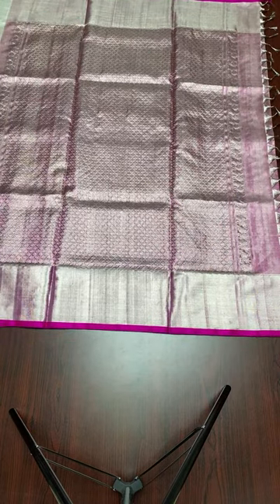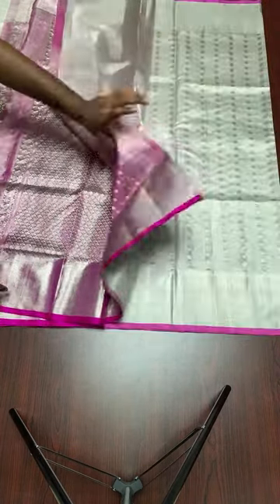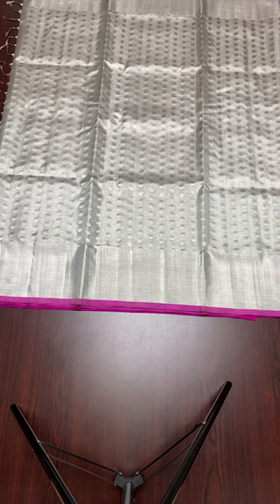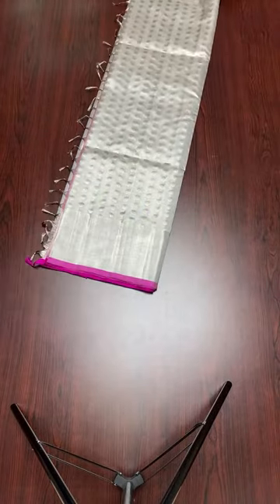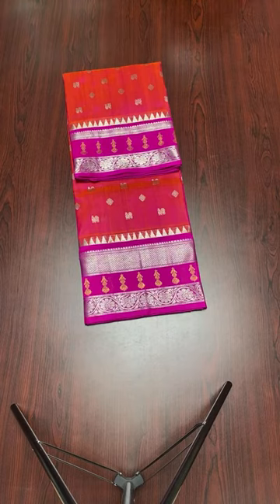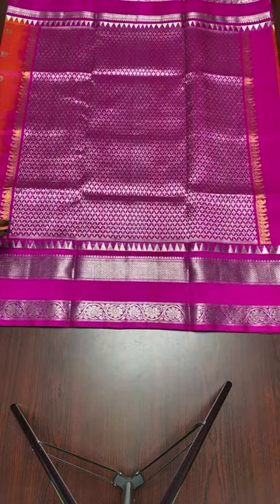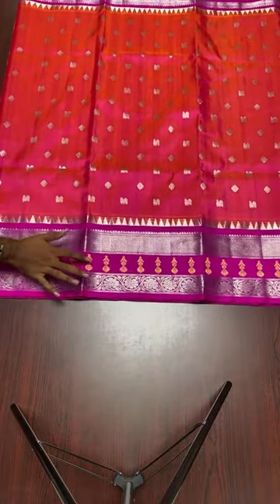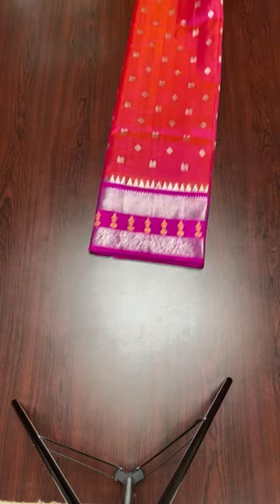Highlight VENKATAGIRI SILK SAREES MANUFACTURER LATEST TRENDING COLLECTION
VENKATAGIRI HANDLOOM SILK SAREES AVAILABLE AT MANUFACTURING PRICES
FROM DIRECT WEAVERS ➡️ CUSTOMERS

✨New collection will be updated daily
✨💯 Fine quality with soft silk trusted online business
Join to the group for daily updates